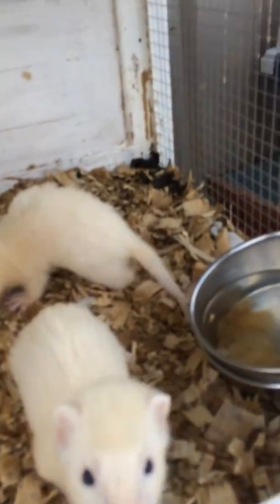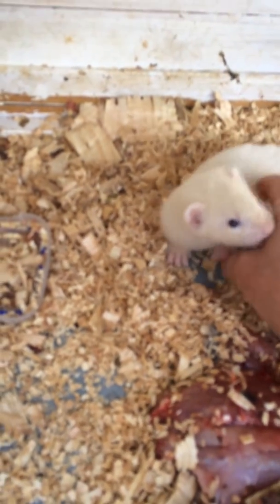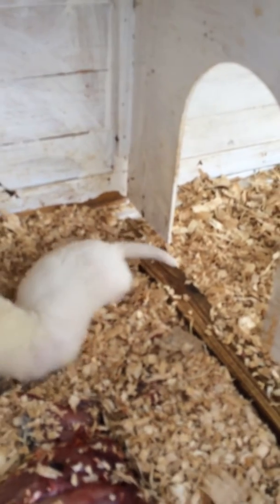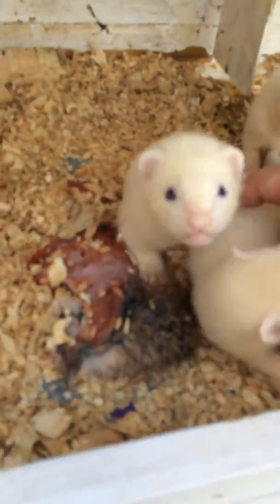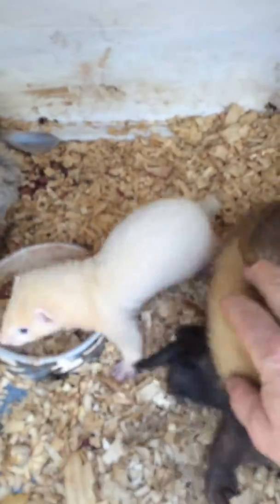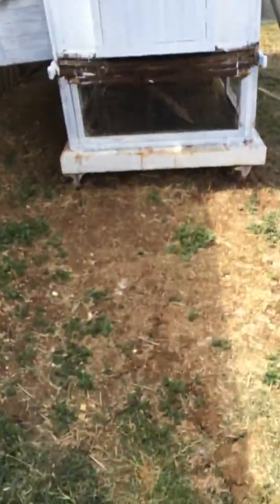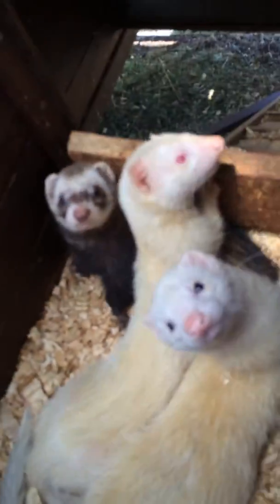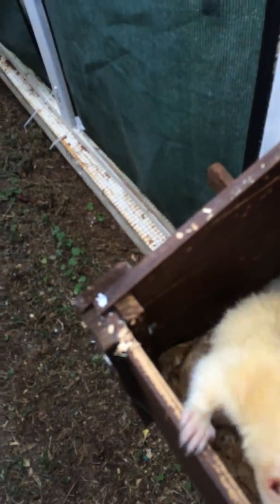Feret kits Just a quick clip for a customer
Ferret Kits  - Just a quick clip for a customer